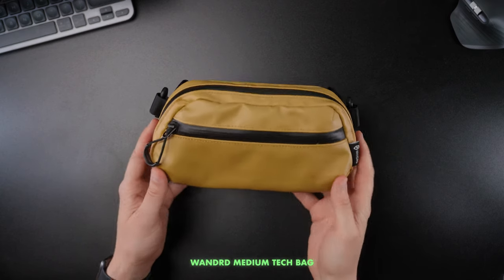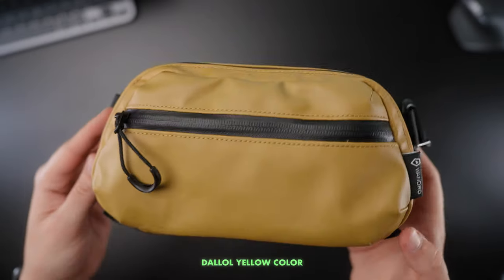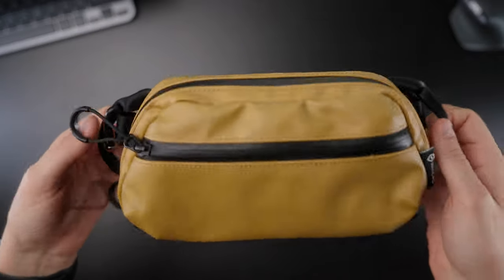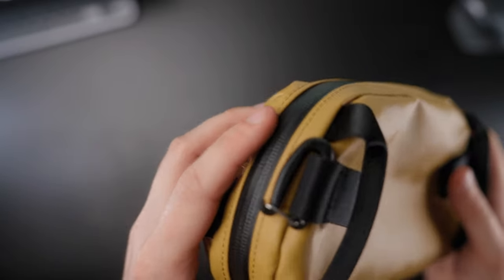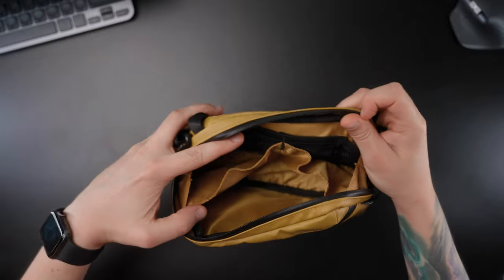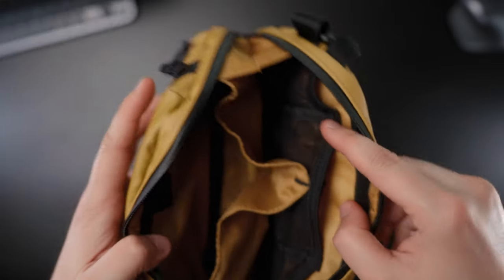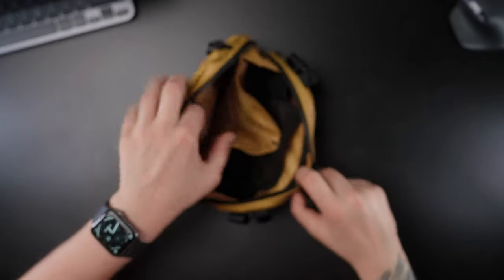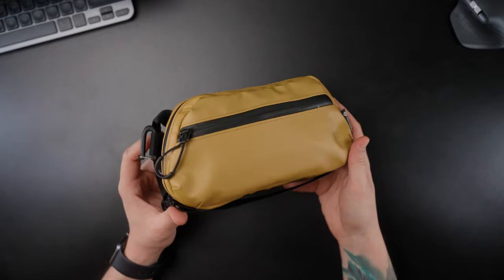Wandrd Medium Tech Bag - My essential camera accessory bag!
Video and photo gear I recommend:
Smallrig MD3490 XLR Extension
Smallrig MD3990 XLR Handle Top Plate
Wandrd D1 Fanny Pack
3 Legged Thing TOOLZ Keyring